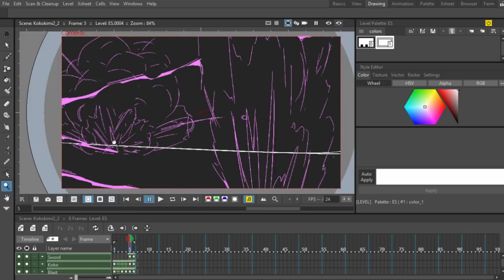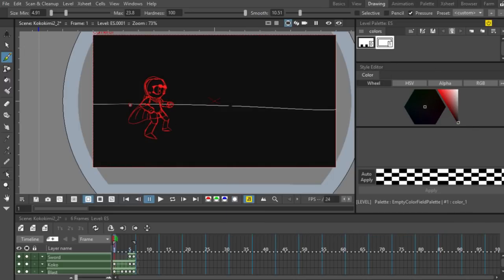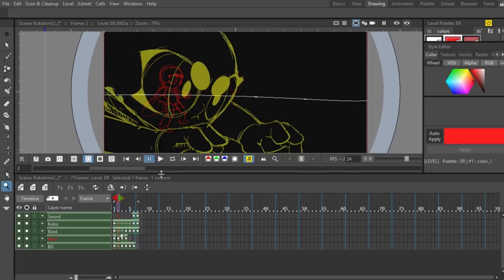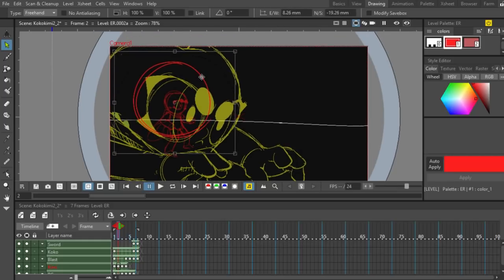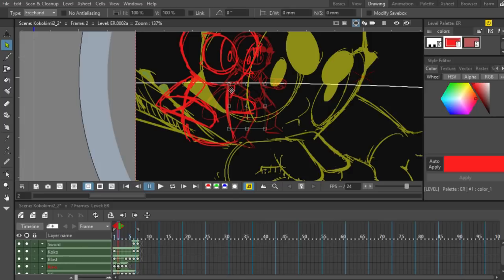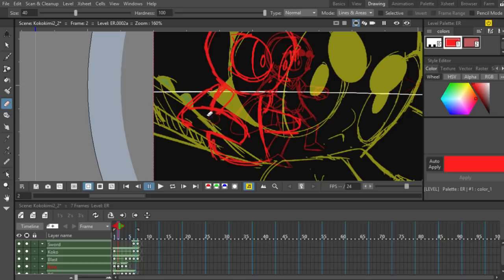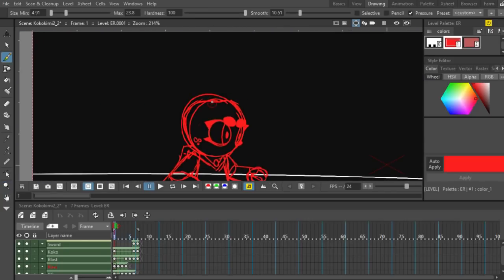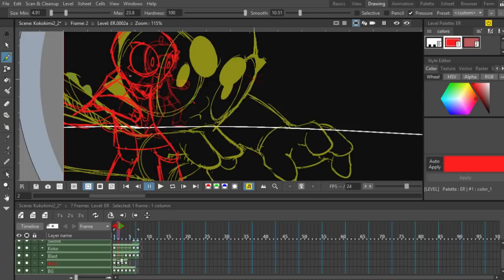How to Switch Perspective in Your Animation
In this tutorial we look at how to switch the perspective of an animation by drawing in-betweens like in Sakuga animation. Leave any questions in the comments section.